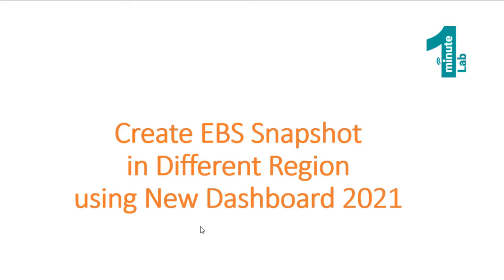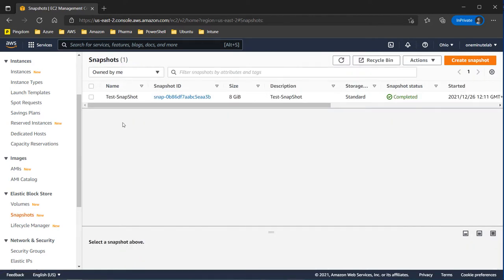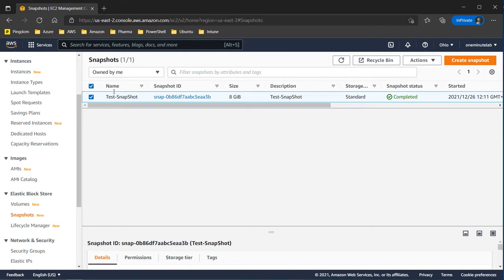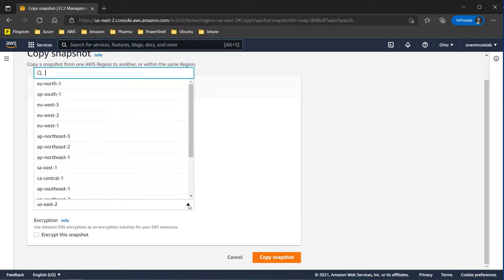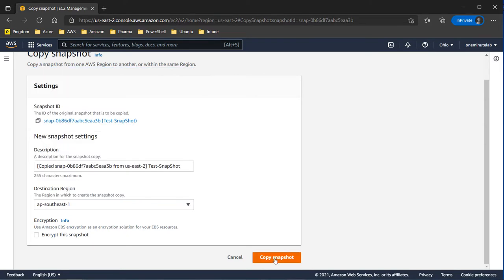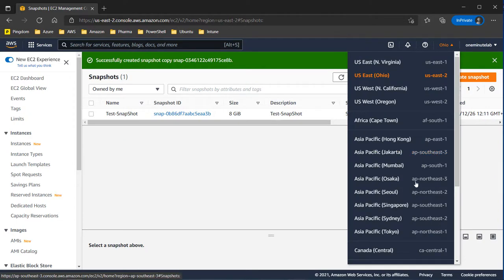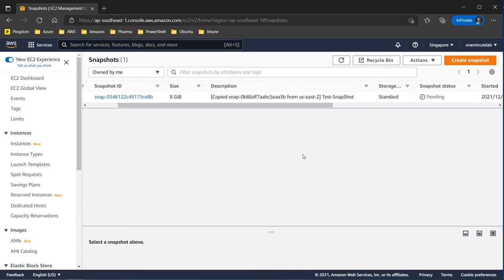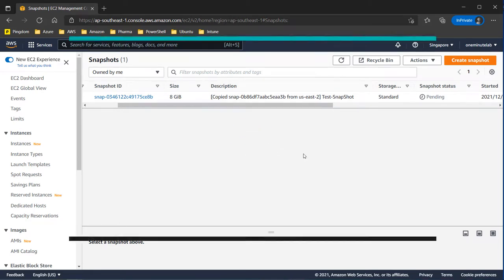AWS Labs | Cross Region Snapshot | New Dashboard 2021 | AWS Tutorials | OneMinuteLab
In this lab I'm going to show you how to create cross region snapshot using new dashboard 2021 step by step in very easy way.